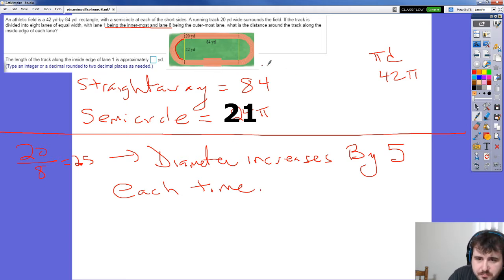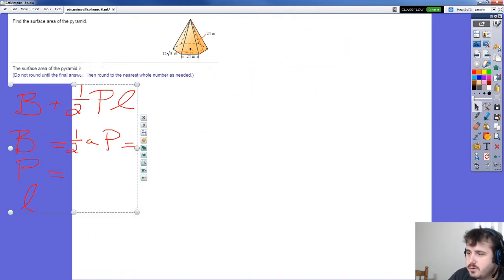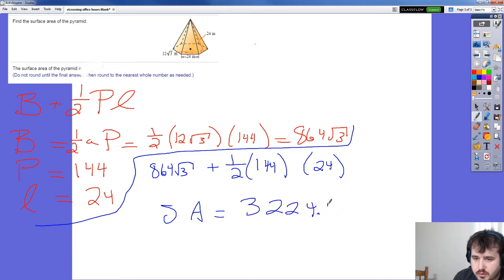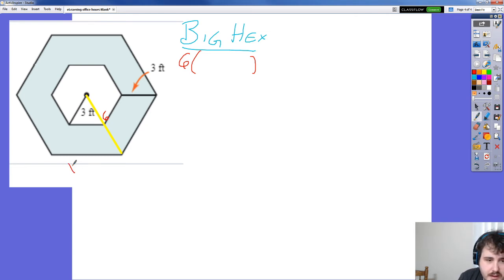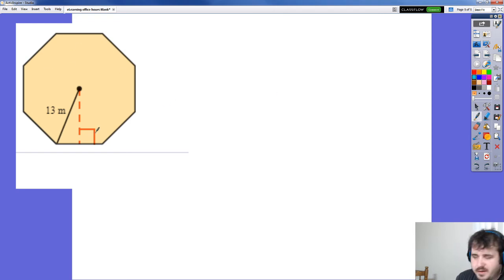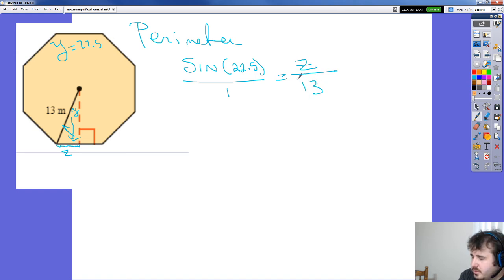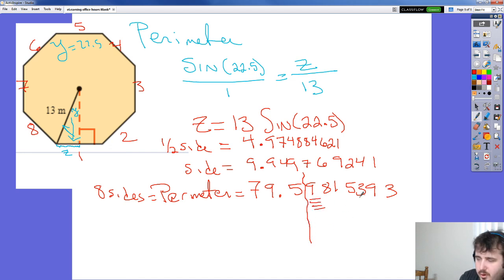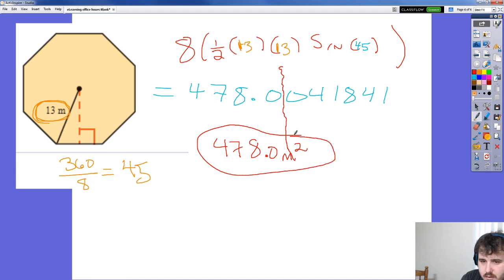Office hours 4 22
Office hours from 4/22/20